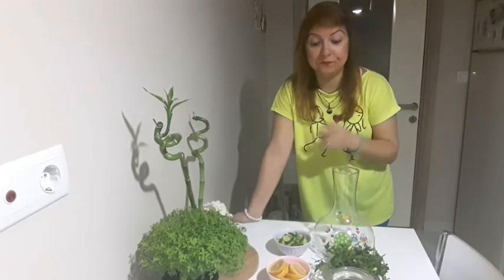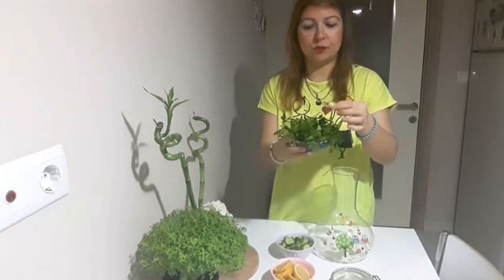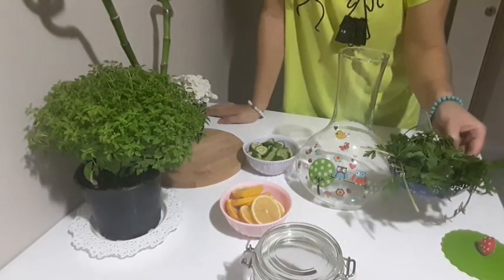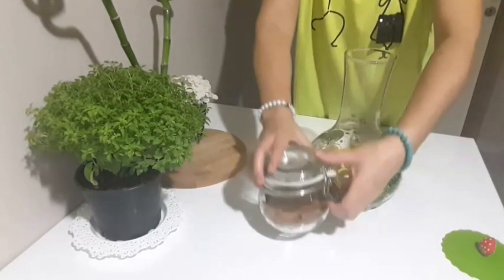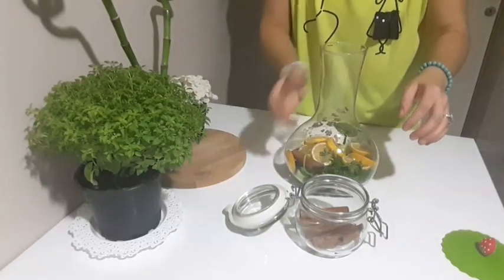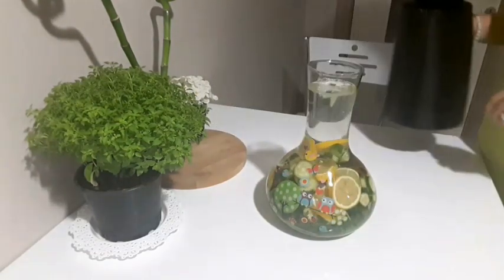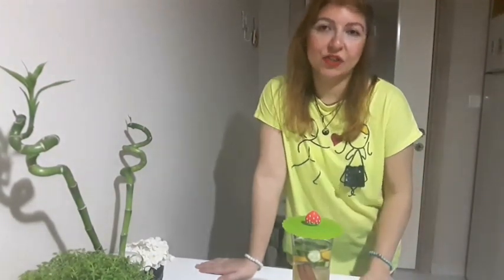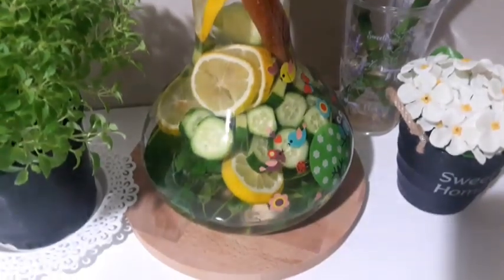İŞTAH KESEN HIZLI KİLO VERDİREN DETOKS SUYU TARİFİ | göbek eriten yağ yakıcı detox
İştah kesen hızlı kilo verdiren detoks suyu tarifi
göbek eriten yağ yakıcı detox
6 günde 3 kilo Detox Yağ yakıcı iştah kesen detoks suyu tarifi
1 haftada günde 3 kilo verdim. Yağ yakıcı, ödem attıran, toksinleri attıran detoks suyu. Göbek eriten detoks suyu tarifi.